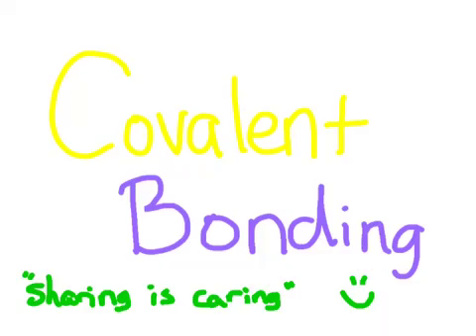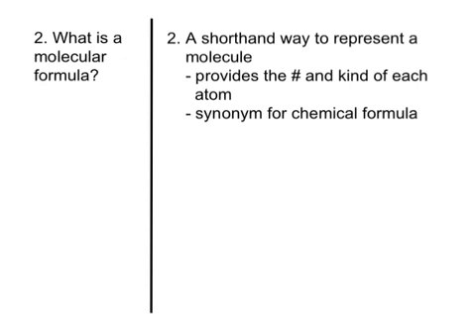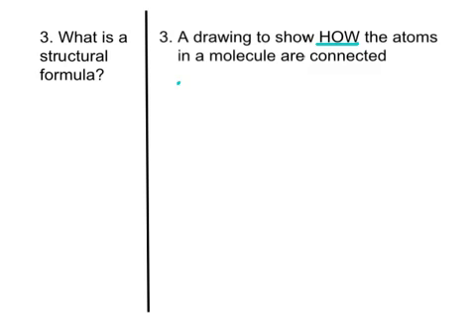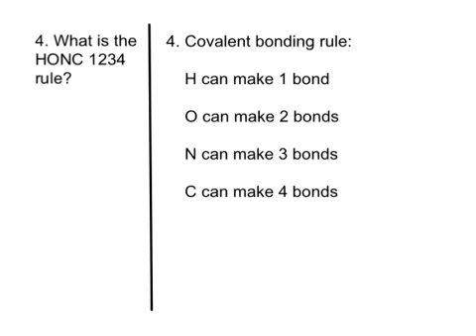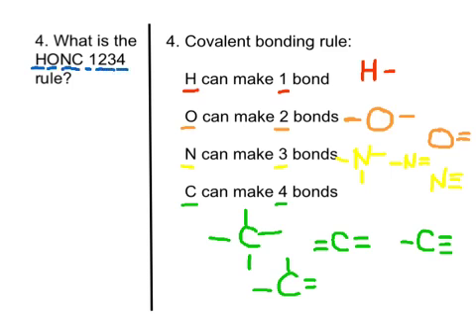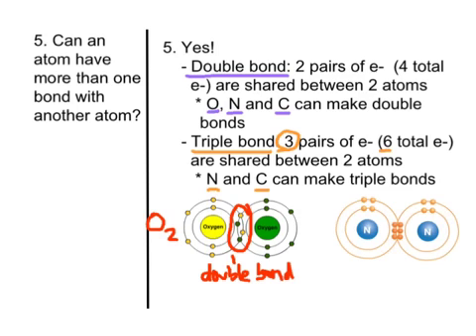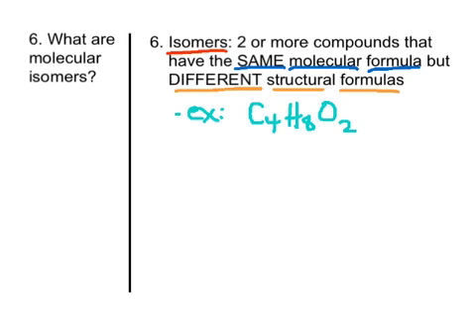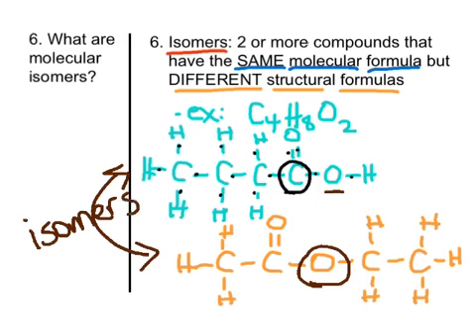21. Covalent Bonding